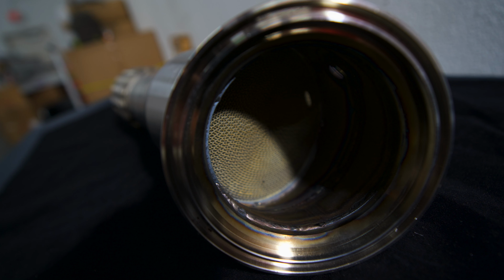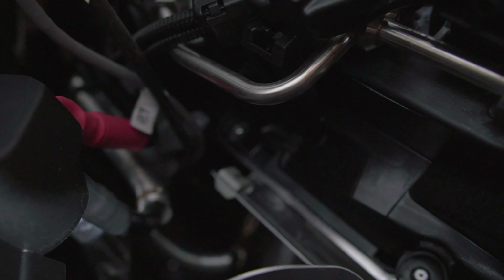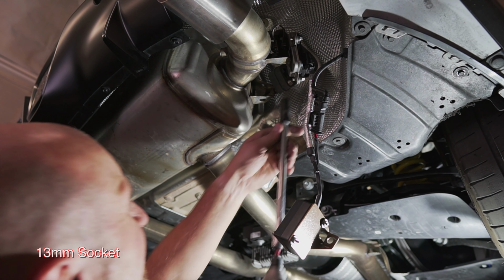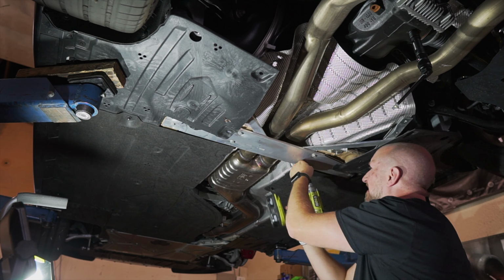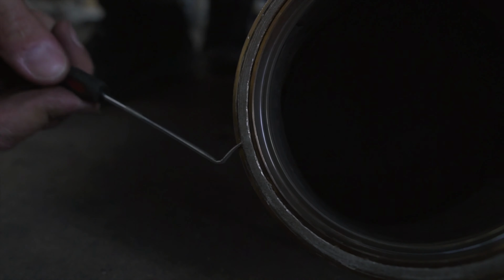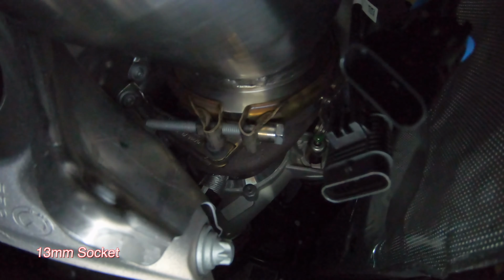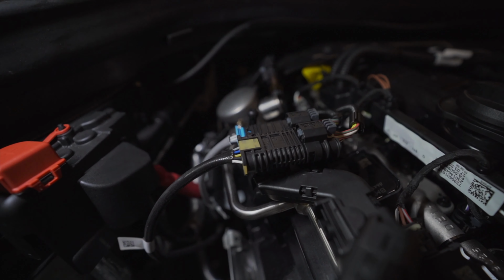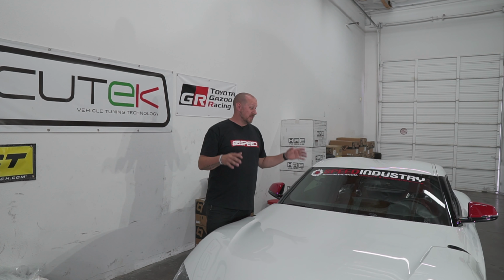GR Supra Catted Downpipe Install | CG Precision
What is going on everyone! Are you wanting More power out of your A90 GR 2020 Supra? This Video Tutorial will help you do so with almost any Downpipe we offer.

You thought the car sounded good stock?! Well, this Not only Makes the car sound better It adds a good amount of Power as well.

So here is our SUPER detailed install instructions on the DS-1 CG precision Downpipe on the MK5 supra. If you have any questions please let us know below!

cusco rear power brace install: (help for removal to remove exhaust)

DS-1 - Hi-Flow Race Catted Downpipe A90 MKV Supra GR 2020+
SKU: CGP-0005DS1

The DS-1 is a precision-engineered hi-flow race catted 5” mandrel-bent stainless steel downpipe for 2020+ Supra. It is 3D computer designed to minimize bends and maximize flow while maintaining factory-like fitment.

Faster turbo spool up, increased/much-deeper exhaust note, much-improved throttle response
Ultra-high flow 200 CPSI race catalytic converter
True 5" (127mm) diameter catalyst for 56% less flow restriction and better emissions than 4" sports catalysts used by competitors
T304 high-grade stainless steel
TIG welded with chemical weld passivation for enhanced appearance and corrosion protection
3D computer design and flow simulation with minimized bends and gradual transitions for smooth airflow
OEM-like fitment with factory O2 sensor functionality
CNC flanges and precision laser-cut brackets
***We have thousands of miles on this catalytic converter with no CEL.***

* CG Precision provides a 12 month warranty against defects in material and workmanship for as long as the original purchaser owns the vehicle.
* Items found missing / defective out of box must be noted upon delivery of product.
* Products are not EPA or CARB approved and are intended for off‐road/track use only.

* All liabilities resulting from the use of these products lies solely with the purchaser/user. Please use at your own risk.

Speed Industry Is Your Shop for Extensive Aftermarket Parts For
MK5 Supra | Subaru WRX | Toyota 86/BRZ | EcoBoost RS and more...

Follow us on all socials: @speedindustry